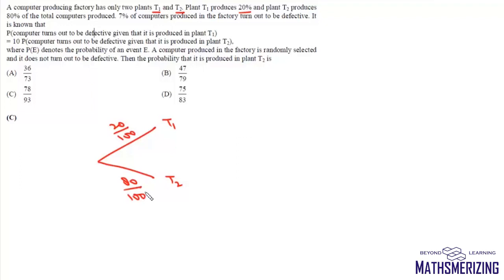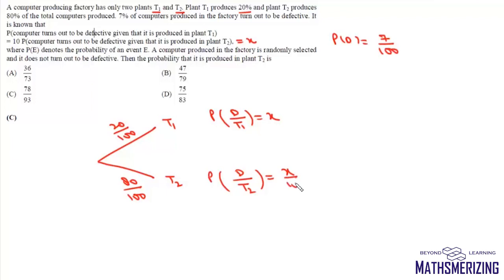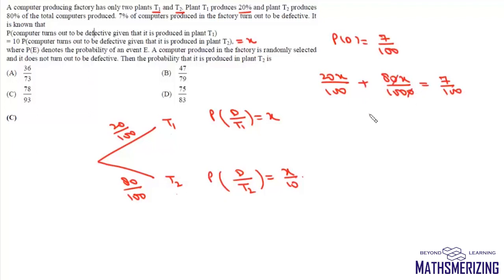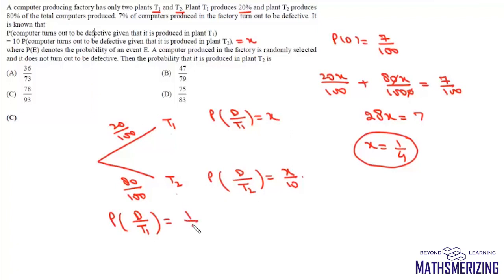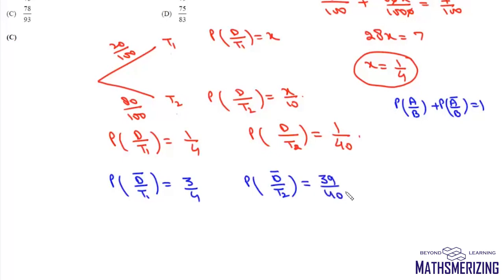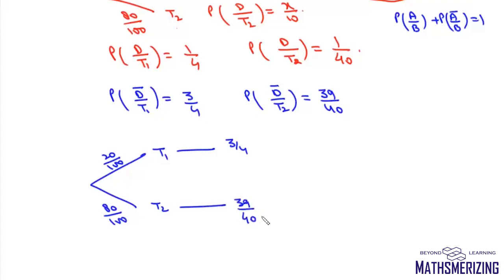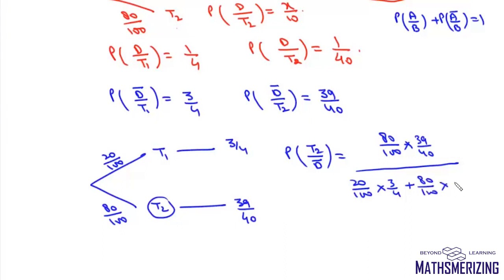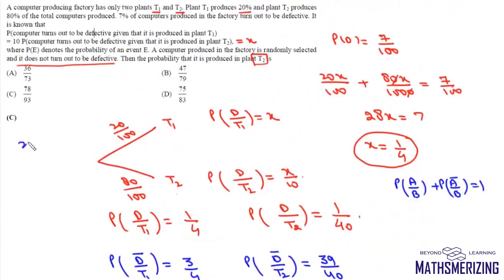Probability | Amazing PYQ 2016 | JEE delight | A computer producing factory has two plants T1 and T2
Probability | Amazing PYQ JEE Advanced 2016 | JEE delight | A computer producing factory has two plants T1 and T2.

🎯 Start your JEE Advanced Maths journey